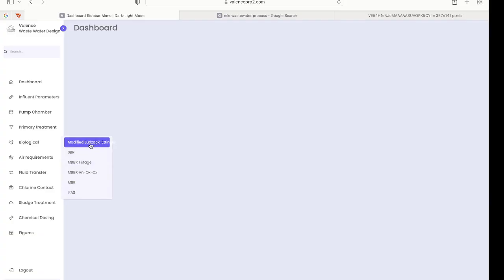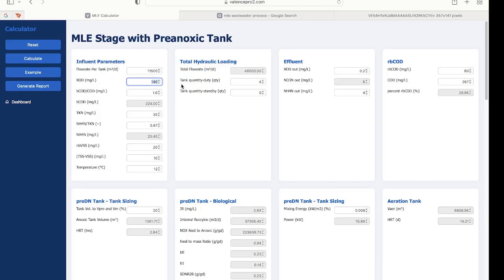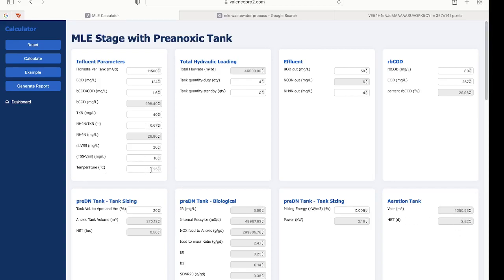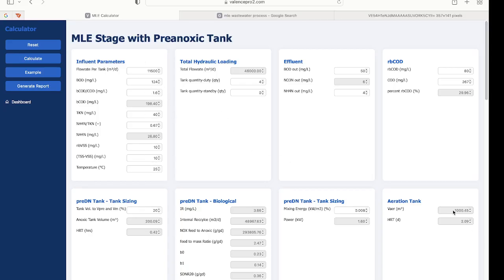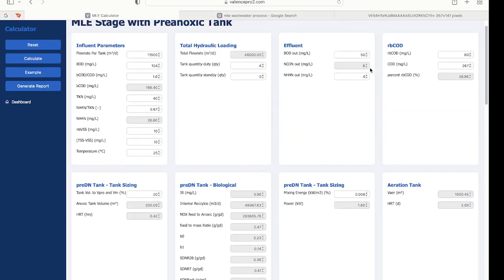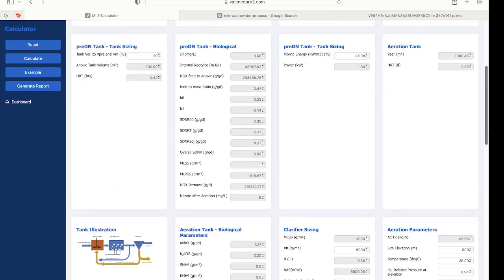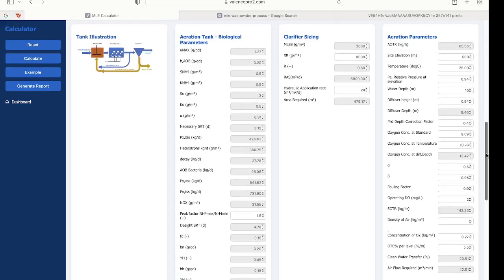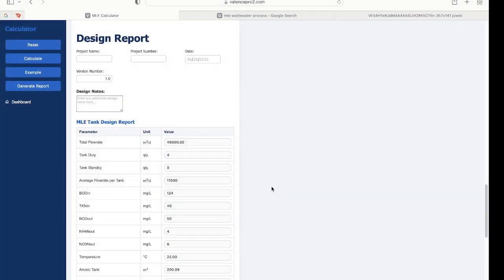Design a Conventional Activated Sludge with Preanoxic tank using Valence Pro 2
Valence Pro 2 helps you automate and document your Wastewater Unit operation design,